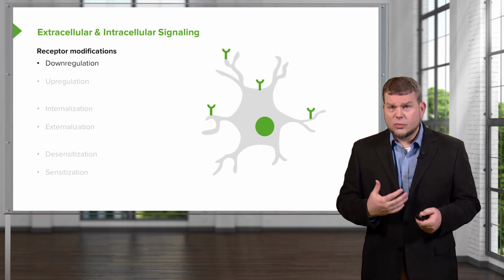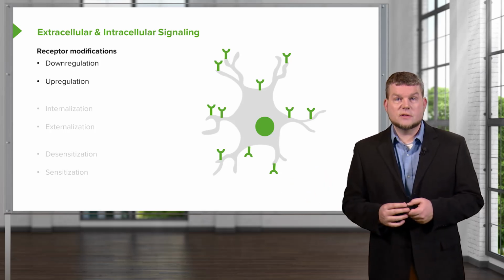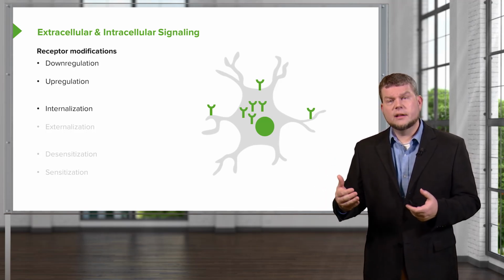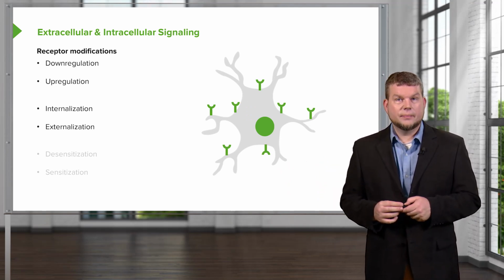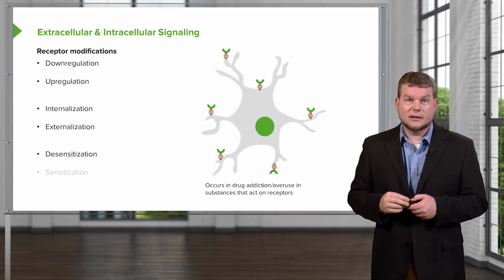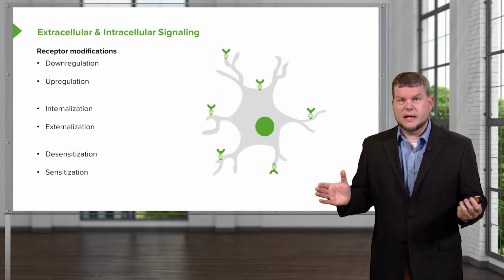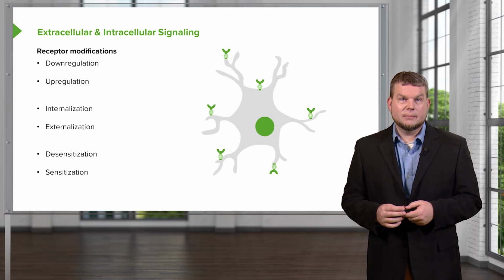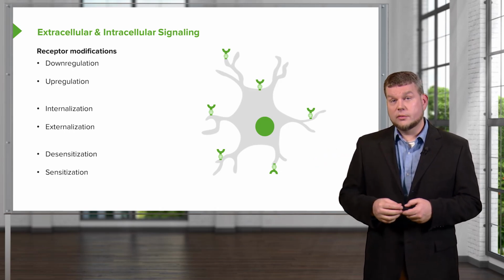Extracellular & Intracellular Signaling Receptor Modifications